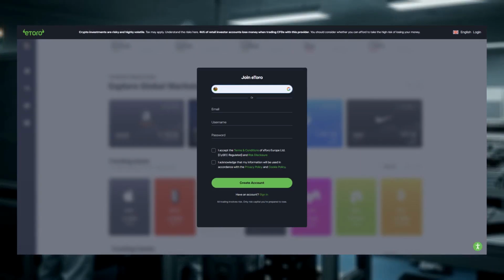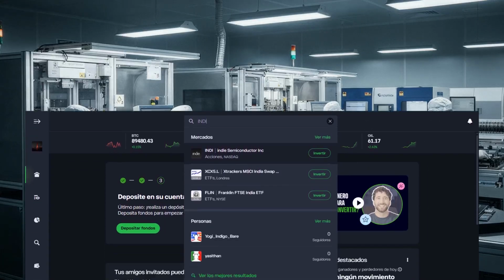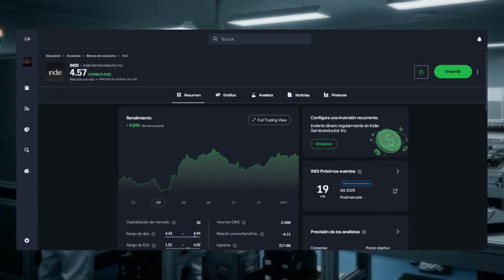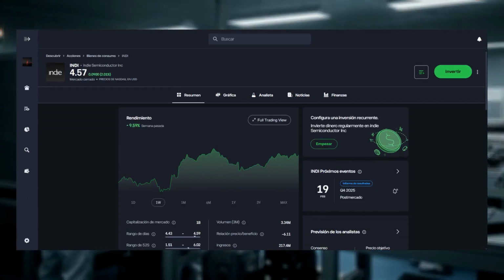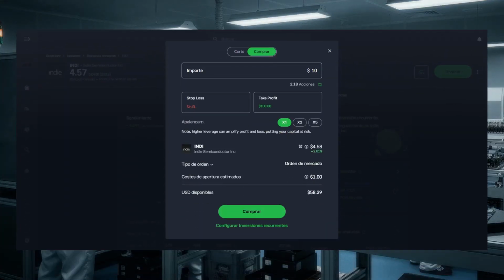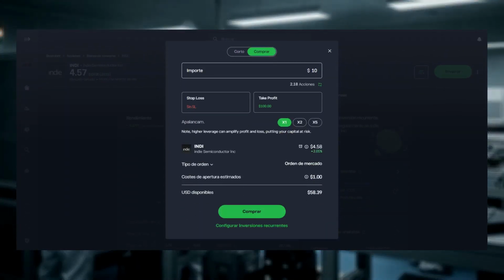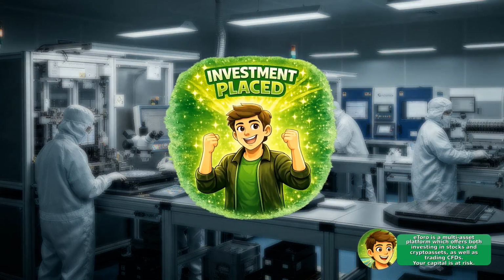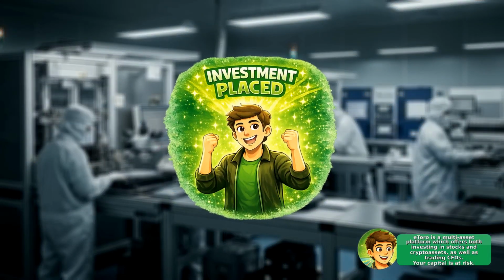How to Invest in indie Semiconductor Inc (INDI) Step by Step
Educational walkthrough on how to buy shares of indie Semiconductor Inc (INDI) on a retail brokerage platform.

indie Semiconductor Inc is a technology company that designs power management and automotive semiconductor solutions. This short guide shows the basic steps to locate the ticker, open a position and view your holdings, using eToro purely as an illustrative example. Steps covered: register with a broker, verify your identity, deposit funds, search the platform for the ticker INDI, review the stock page and price chart, place an order and confirm the position in your portfolio.

This content is educational only and does not constitute financial advice. Always perform your own research and consider consulting a licensed financial professional before making investment decisions. Verification typically requires a government-issued ID and proof of address, and funding your account is necessary before a trade can be executed. If a market is closed your order may execute when trading resumes depending on order type and platform rules.

This video shows the operational steps and should not be taken as a recommendation to buy or sell any security. Past performance is not indicative of future results.